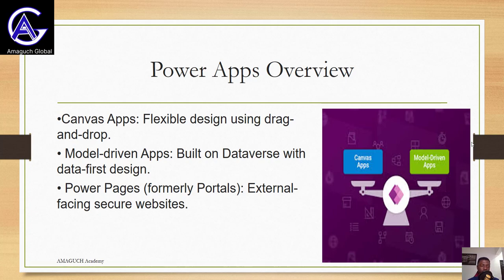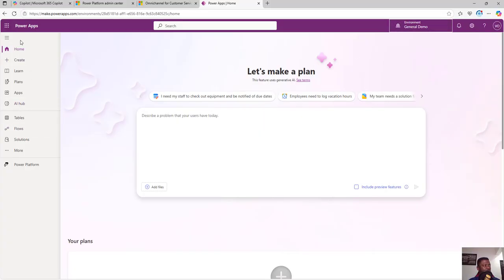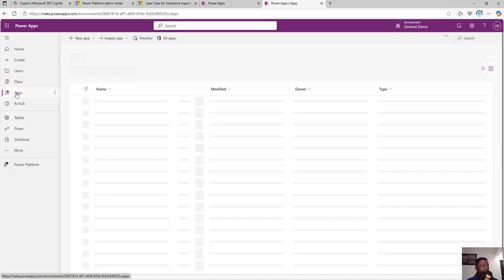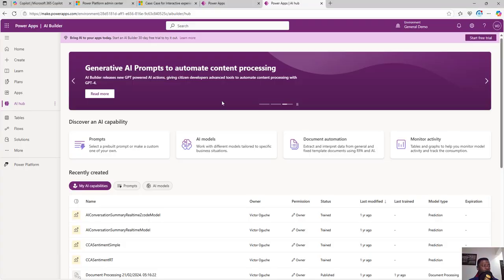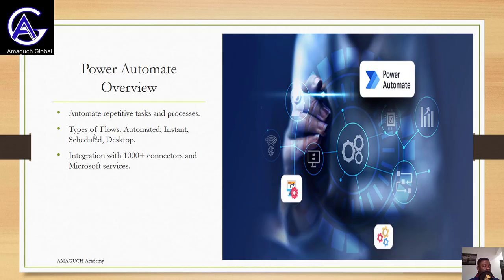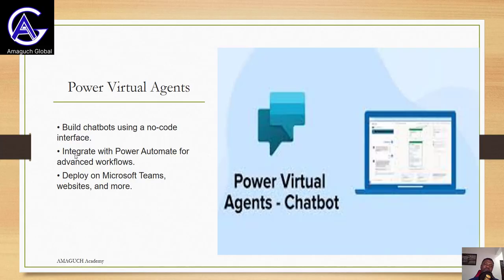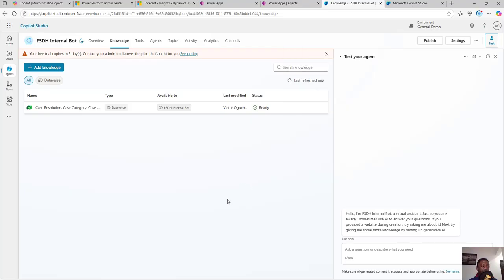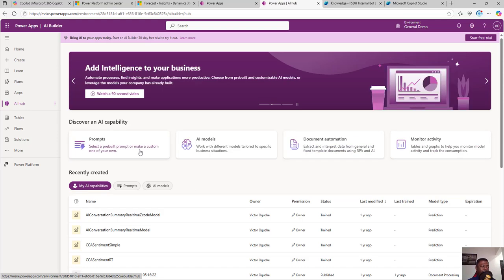Microsoft Power Platform Fundamentals Explained | Power Apps, Power Automate, Dataverse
🚀 Welcome to Power Platform Fundamentals!

In this video, we explore the core components of the Microsoft Power Platform — the foundation for building apps, automations, reports, and AI solutions across Dynamics 365 Customer Engagement and Dataverse.

This module is essential for anyone aspiring to become a Dynamics 365 Functional Consultant, Power Platform professional, or CRM specialist.

💡 In This Video, You’ll Learn:
🔹 Power Apps

Canvas Apps

Model-Driven Apps

Power Pages (formerly Portals)

🔹 Power Automate

Automated Flows

Instant Flows

Scheduled Flows

Using triggers and connectors

🔹 Power BI

Basic reporting

Embedding dashboards and visuals within Dynamics 365

Creating bots for customer and employee self-service

🔹 Microsoft Dataverse

Tables, columns, relationships

Solutions and environment structure

🔹 AI Builder Basics

AI models (Prediction, Form Processing, Classification)

🎓 Who This Video Is For:

Aspiring Dynamics 365 Functional Consultants

Business Analysts transitioning into Microsoft CRM

Power Platform beginners

Anyone looking to understand app-building & automation fundamentals